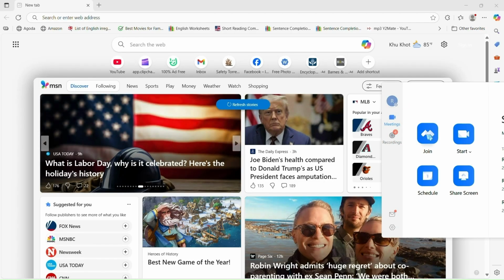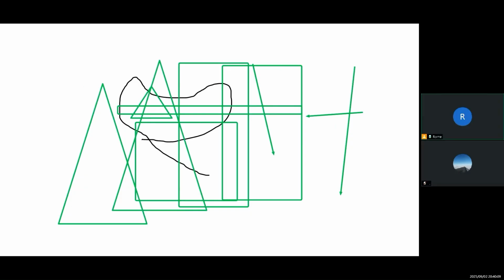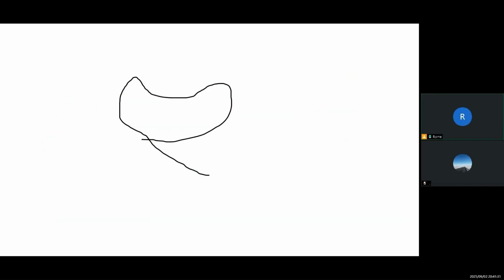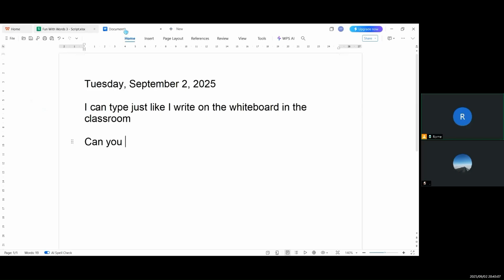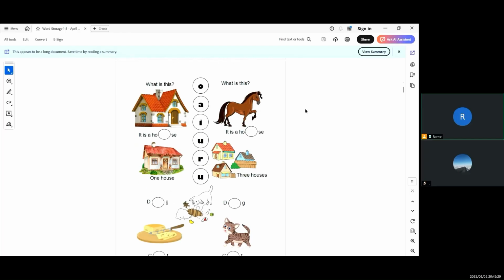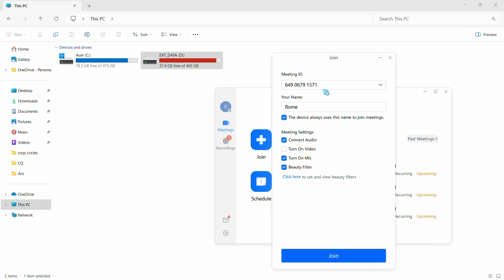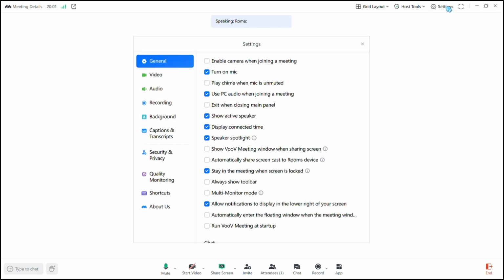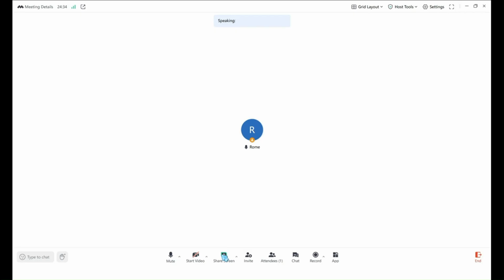How to use Tencent Meeting for classes or any other meetings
Tencent Chat feature also allows sending images and screenshots and videos. It even allows transferring large video files of up to 500 Mb
Download and install. Run it (probably by the name Voov on your computer) and then you can select SCHEDULE to sign up for a recurrent Meeting ID. You can also opt for the ability to record.